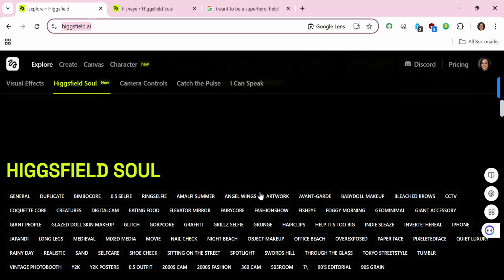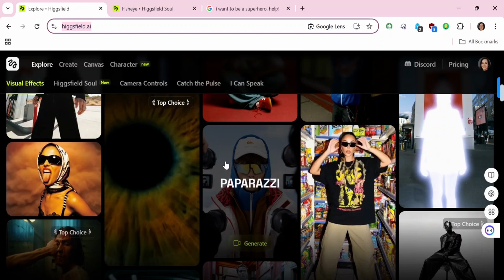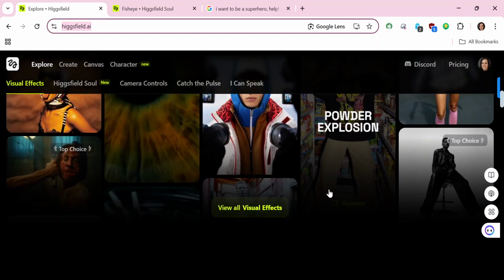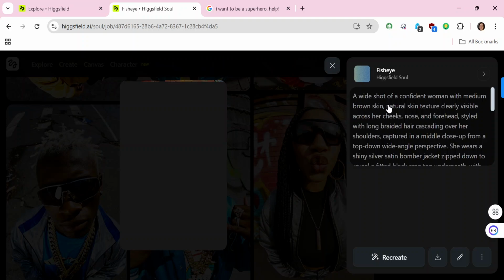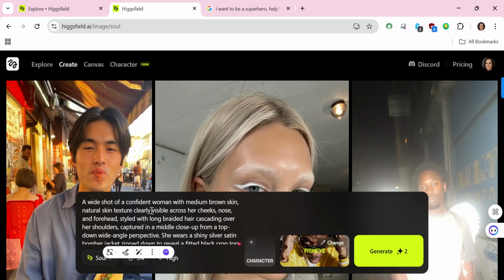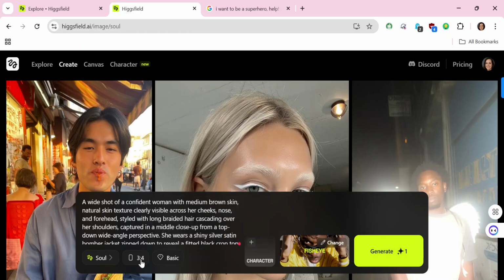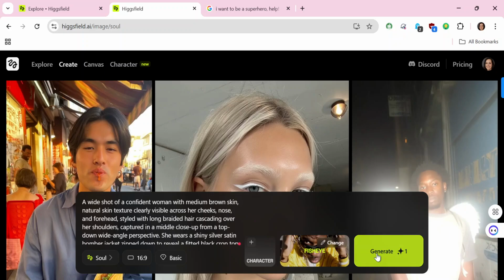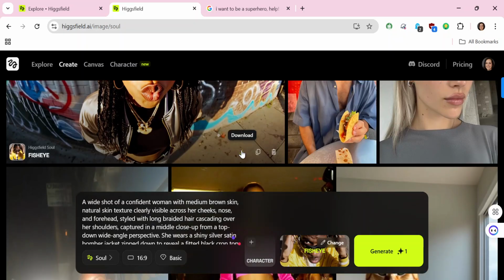How to Use Fisheye Camera Effect in Higgsfield AI (Best Method)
In this video, I’ll show you exactly how to XYZ step by step so you can get results quickly and without confusion.

I’ll walk you through what XYZ is, why it matters, and the best way to approach it so you can start using XYZ right away.

If you’ve been wondering how to XYZ, this guide will make it clear and easy to follow.